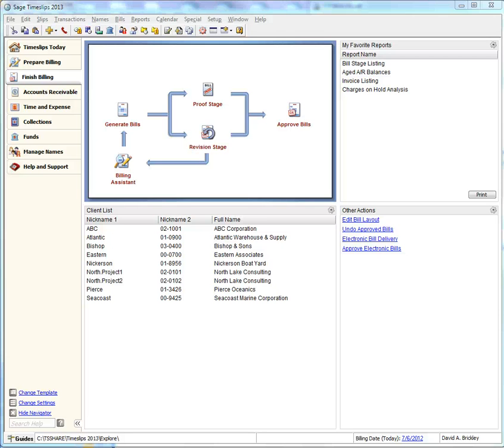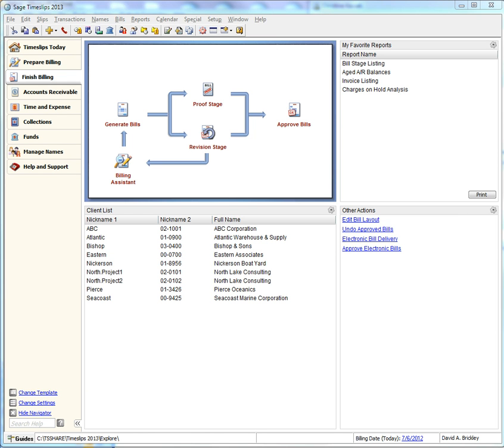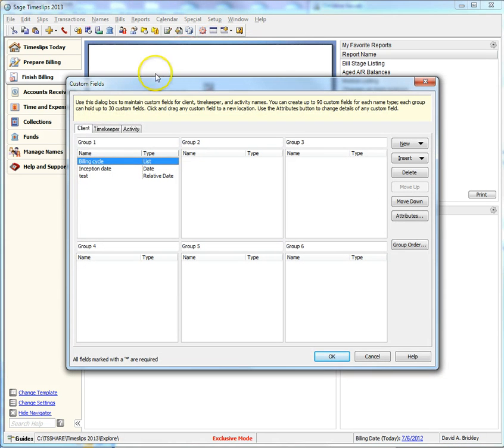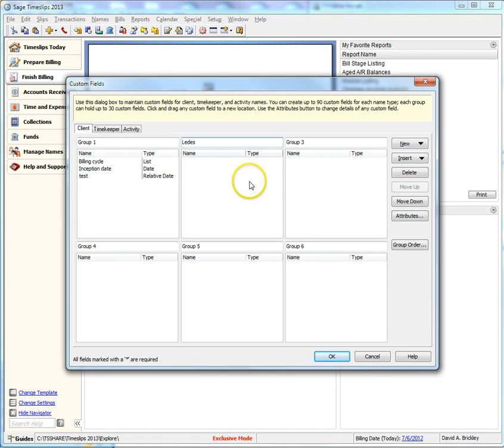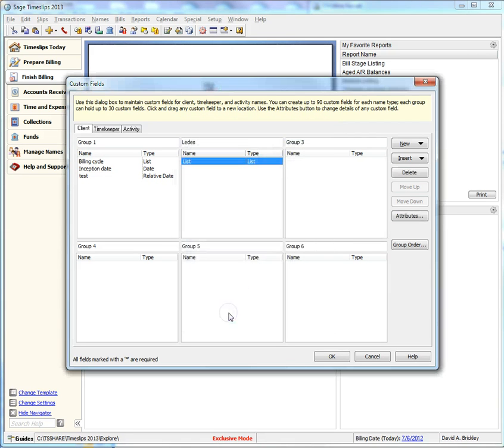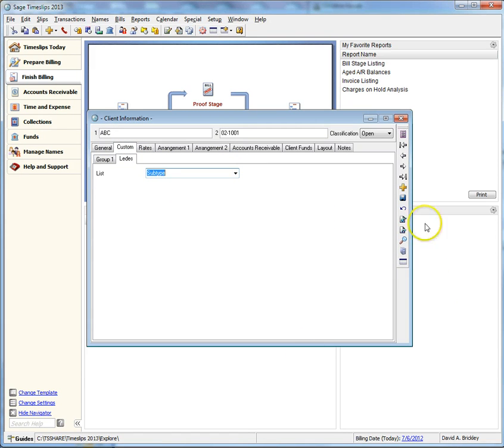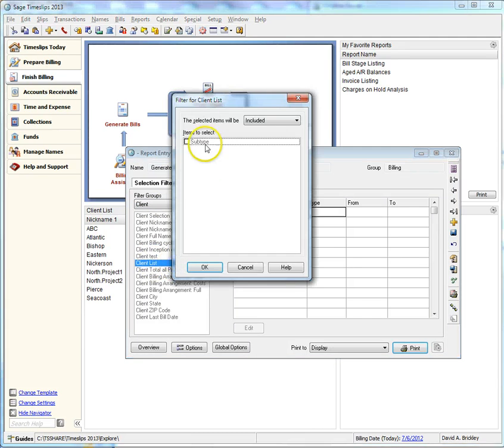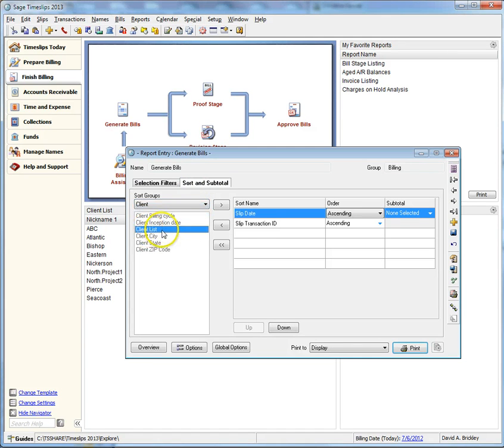Sage Timeslips: Using Custom Fields